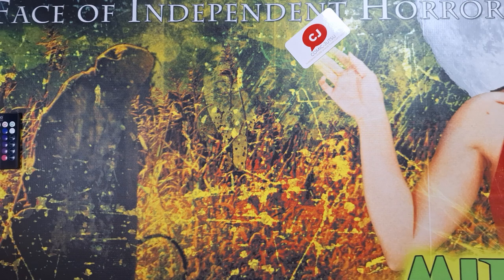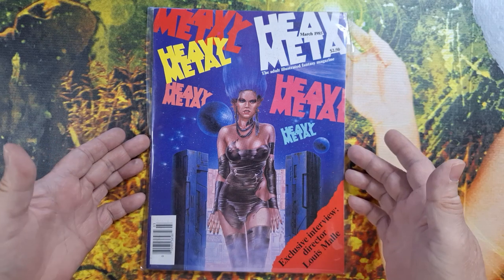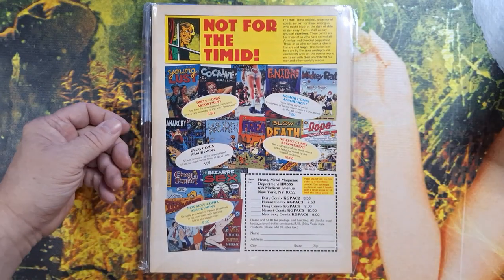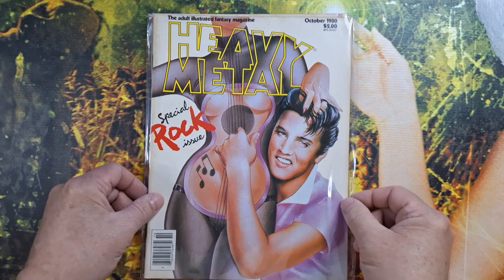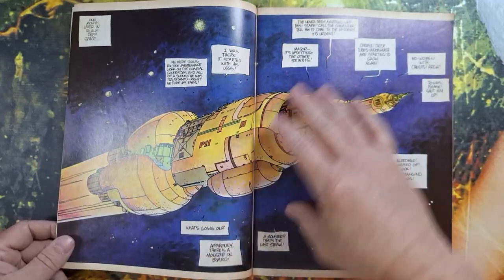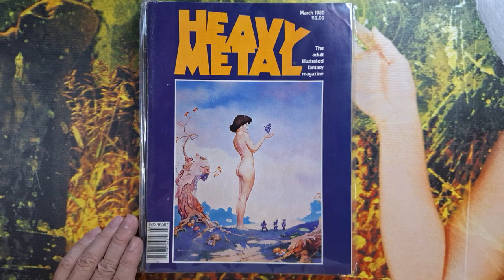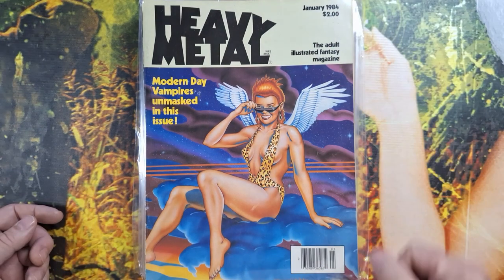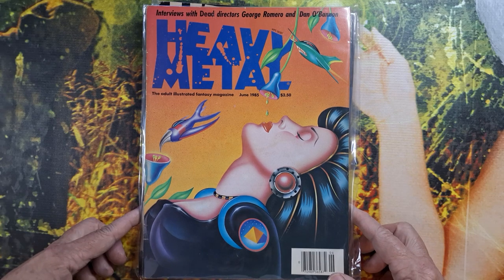Unboxing Heavy Metal Magazine Complete Year 1980 (& mixed 84-85) w/ Moebius, Richard Corben & More!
It wasn't planned, but we like it anyway! It's time for another Heavy Metal Magazine unboxing! This time, we've won a lot featuring the complete year 1980 of Heavy Metal Magazine along with half a year of 1984 and 1985 respectively. Let's open this bad boy up and discover the hidden gems waiting within!

Heavy Metal is an American science fiction and fantasy comics magazine, published between 1977 and 2023. The magazine was known primarily for its blend of dark fantasy/science fiction, erotica, and steampunk comics.

Unlike the traditional American comic books of that time bound by the restrictive Comics Code Authority, the magazine-format Heavy Metal featured explicit nudity, sexual situations, and graphic violence. The magazine started out primarily as a licensed translation of the French science-fantasy magazine Métal hurlant, marking for many Americans their first introduction to the work of European cartoonists like Enki Bilal, Philippe Caza, Guido Crepax, Philippe Druillet, Jean-Claude Forest, Jean Giraud (a.k.a. Moebius), Chantal Montellier, and Milo Manara.